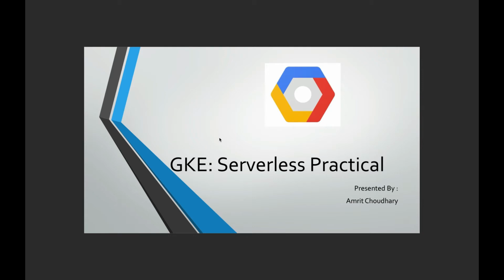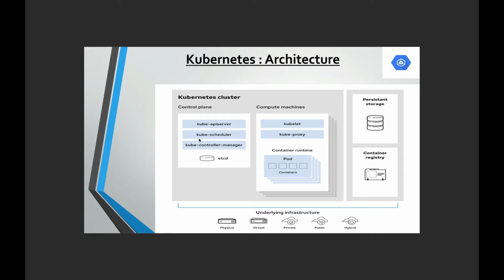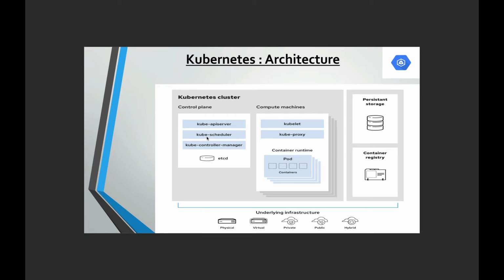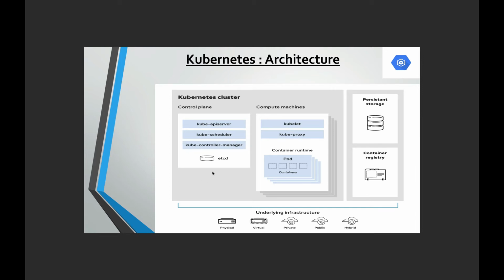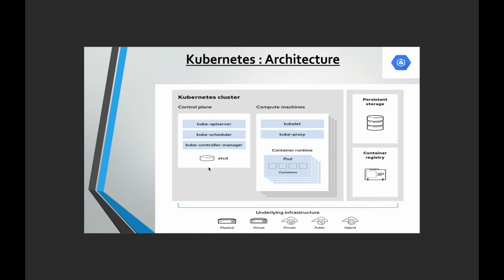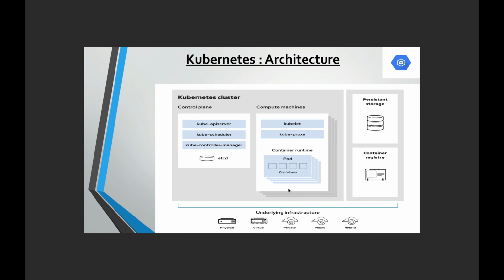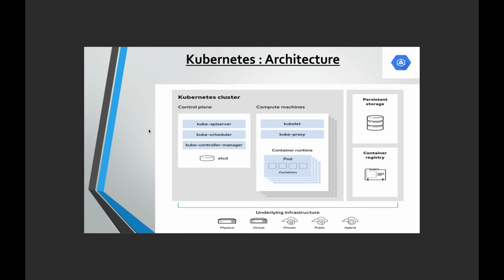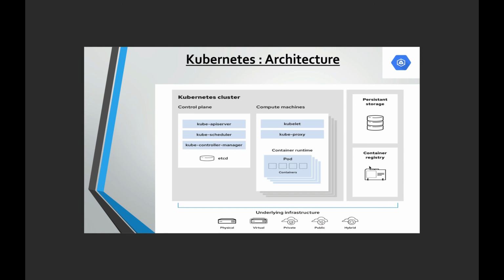Basic architecture of k8s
Learning Devops
Explanation of basic architecture of kubernetes